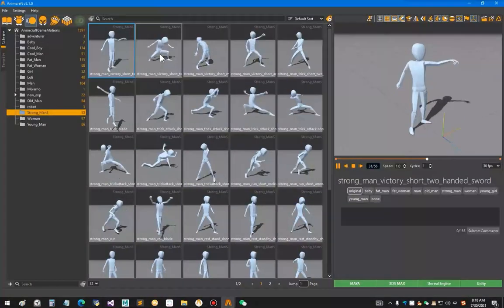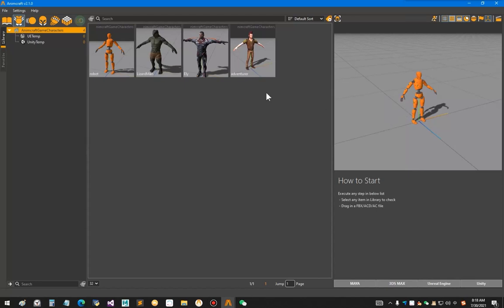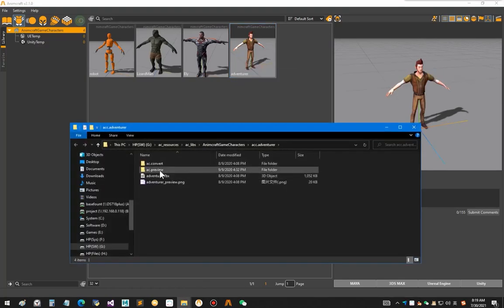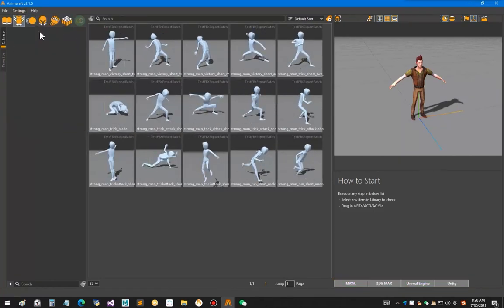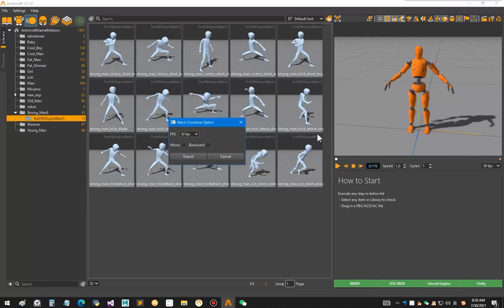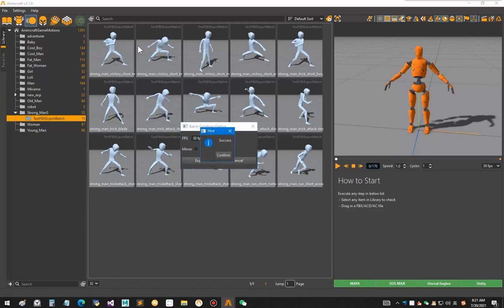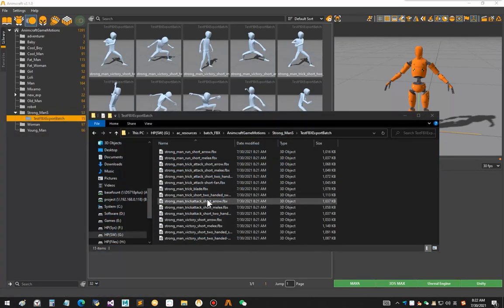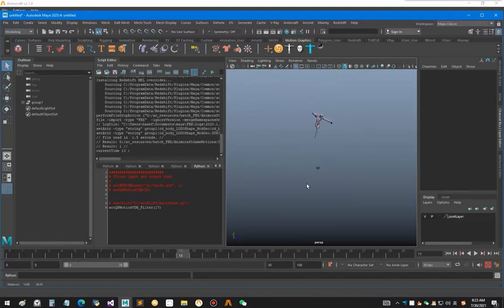Animcraft 7 Batch Merge and Export FBXs